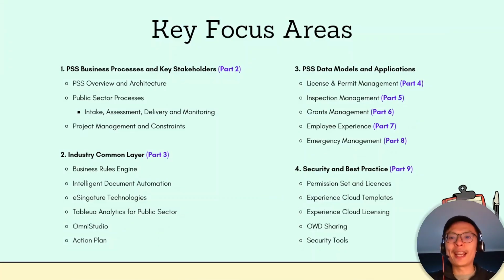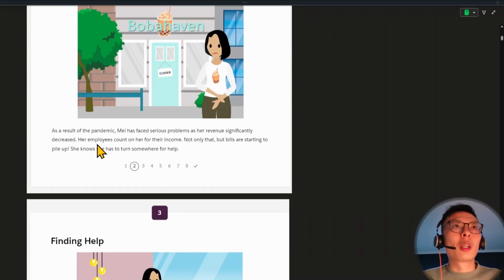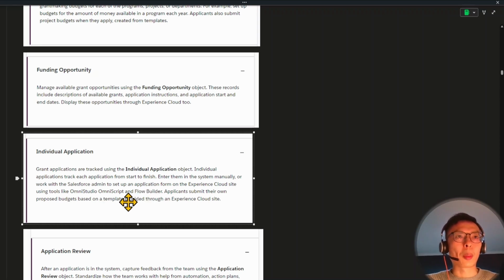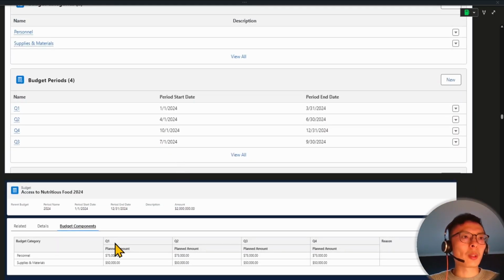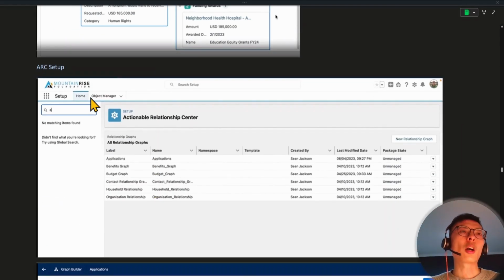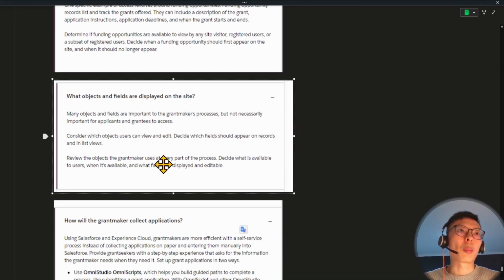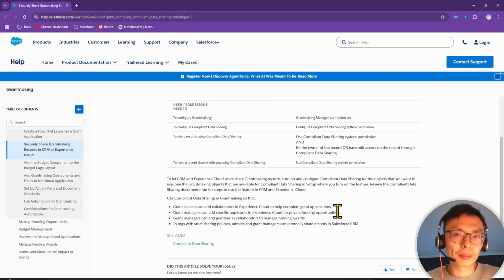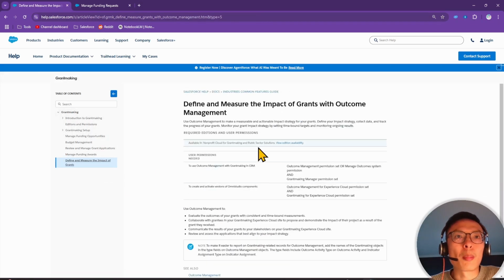Salesforce Public Sector Solutions Consultant Exam 2026 (6/9): Grants Management & Grantmaking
This is the sixth video in our nine-part series aimed at helping you prepare for the Salesforce Public Sector Solutions Consultant Exam. Throughout this series, I'll provide exam preparation tips, study strategies, key focus areas, and insights into potential exam questions.

In this video, we'll cover the sixth Key Focus Area: PSS Data Models and Applications for Grants Management & Grantmaking. We will cover the Data Models and use cases and also dive into the following PSS Objects. By the end of this video, you’ll have a solid grasp of Salesforce's Grantmaking and Grants Management capabilities and how to leverage these tools for success in your certification exam and real-world applications.

 1. Grants Management Managed Package Objects -
 2. Grantmaking Program & Funding Award Objects - Program, Funding Opportunity, Application Timeline, Funding Award, Funding Disbursement, Funding Award Amendment, Funding Opportunity Participant, Funding Award Participant
 3. Grantmaking Application Objects - Individual Application, Application Decision, Application Review, Individual Application Participant
 4. Grantmaking Budget Management Objects - Budget, Budget Category, Budget Period, Budget Category Value, Budget Allocation, Budget Participant

⏱️⏱️ VIDEO CHAPTERS ⏱️⏱️
0:00 Introduction
1:02 Preparation Tips and Exam Focus Areas
3:51 Permission Sets and Licences
6:16  Grants Management Managed Package vs Grantmaking
17:20 Grants Management & Grantmaking Exam Outline
18:04 Grantmaking Solution Overview
32:10 Introduction to Grantmaking and Grants Management Data Model
48:40 Grantmaking Lifecycle, Implementation and Data Model Deep Dive
1:12:49 Grantseeker Application Flow
1:14:05 Using Business Rules Engine with Grantmaking
1:16:34 Using Actionable Relationship Centre with Grantmaking
1:19:51 Using Timeline with Grantmaking
1:21:52 Using OmniStudio Document Generation with Grantmaking
1:23:57 Grantmaking Budget Management
1:34:36 Manage Funding Request in Grants Management Managed Package
1:35:24 Experience Cloud Setup and Implementation for Grantmaking
1:42:25 Trailhead Modules Recommendations
1:44:19 Grantmaking Summary
2:06:18 Grantmaking and Grants Management Managed Package Data Model Deep Dive
2:14:16 Salesforce Grantmaking and Grants Management Documentation
2:17:30 Next Video - Employee Experience (Part 7/9)

🔗 🔗 Useful Links 🔗 🔗
Due to the description wording limit, this information had to be added to the comments.